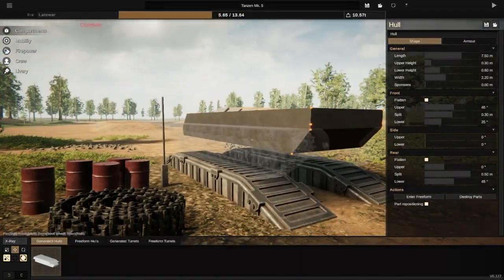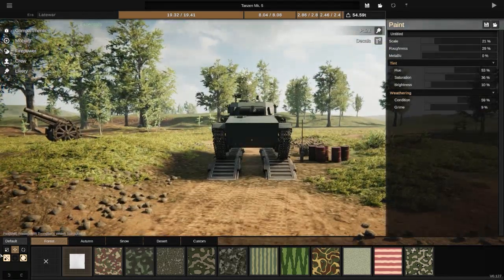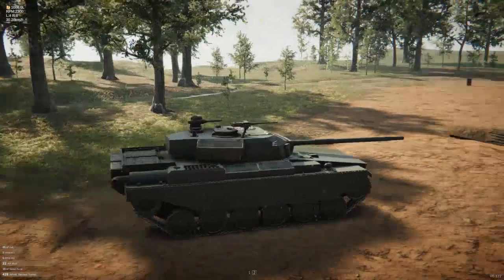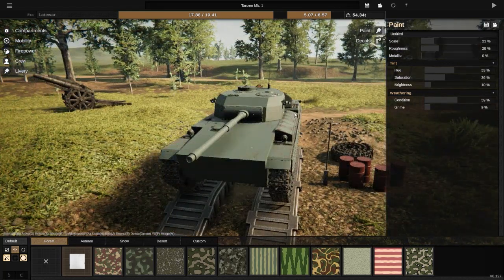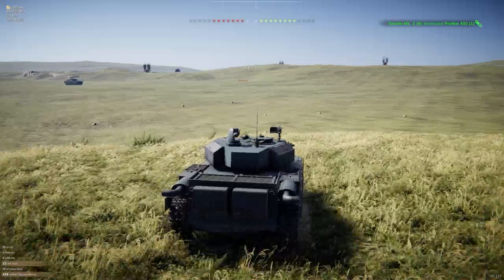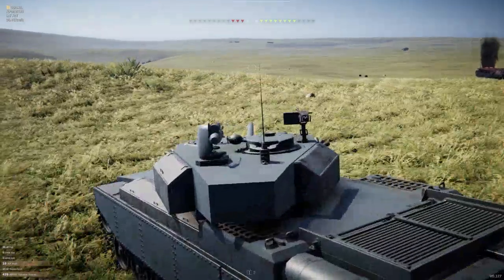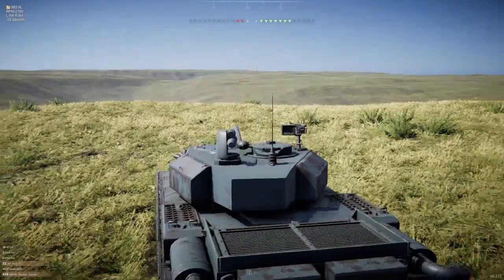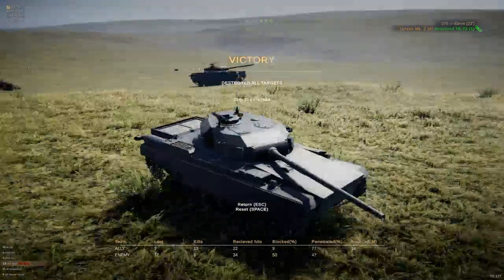I Built a Centurion Look Alike | Sprocket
Let build some tanks.

Welcome to Sprocket, a game where you can design any tanks you want from Realistic to non realistic. I been playing this game for about two years and I hope I can make some awesome videos.

History: With the defeat in the Ten Year War, the astechkei prepare for the worst outcome of being swallowed by the colsossic. However, the galactics support the defeated astechkei in order to keep them from being swallowed. In this new relationship, the galatics funded the astechkei with a new MBT, the Tanzen series. This MBT would become the backbone of the new Astechkeien Army.